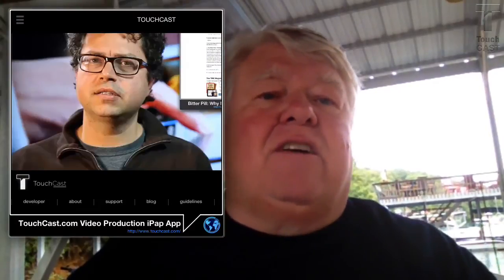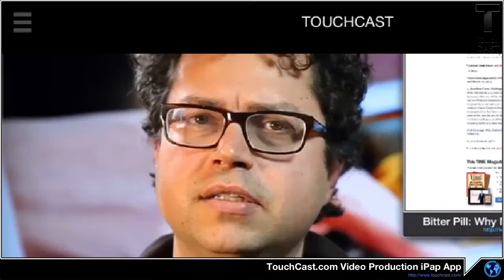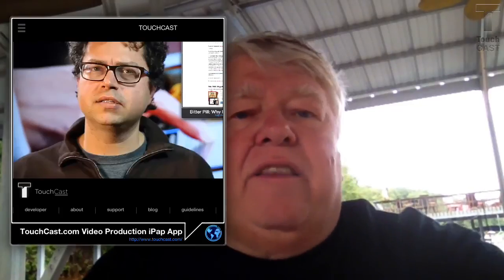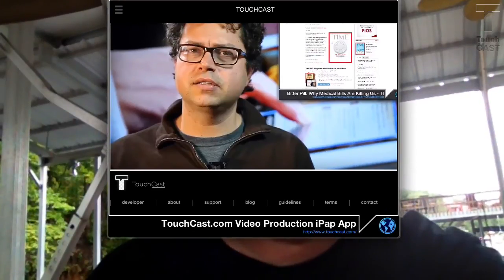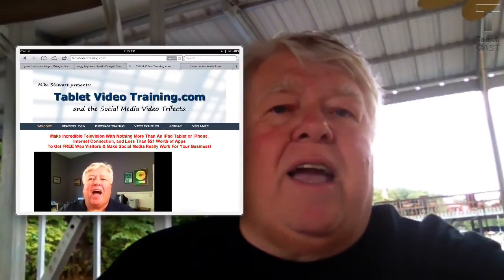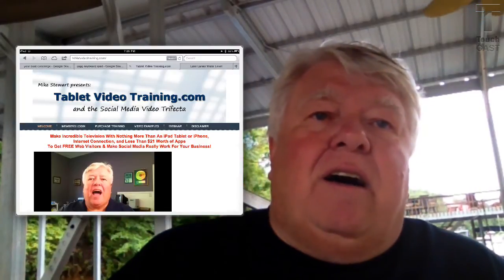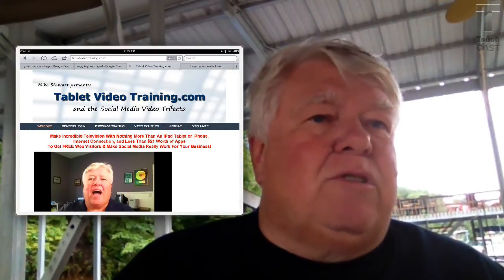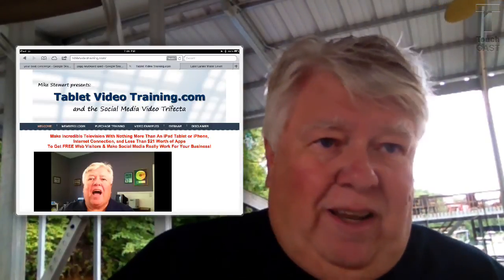Wordpress Video Blogging with the Touchcast iPad App is Amazing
Mike Stewart of demos a free app for the iPad that lets you do 5 minute real time video blog content with realtime switching: lower 3rd text bars, websites, photos, and what they call Vapps, white boarding, green screen video and more!